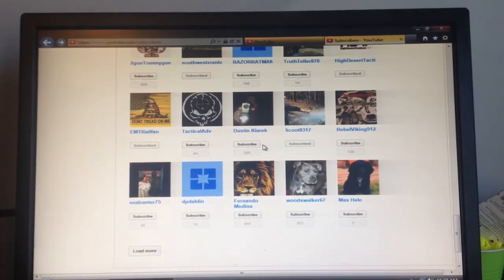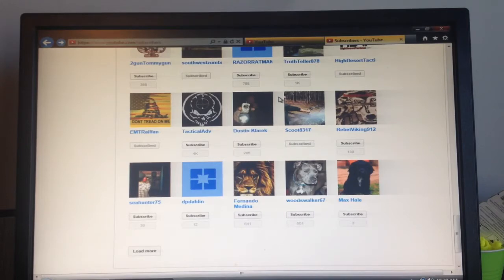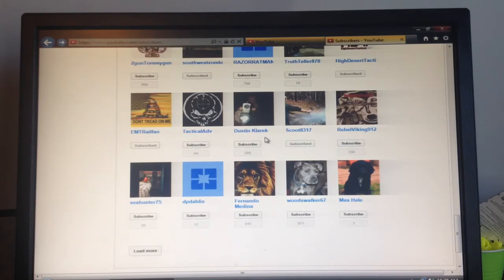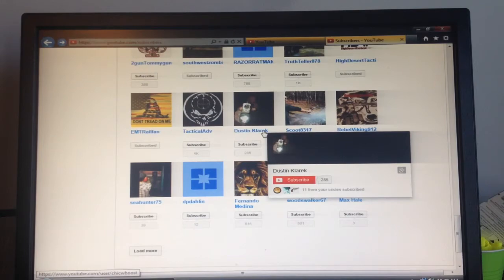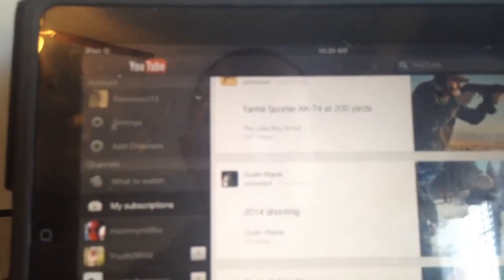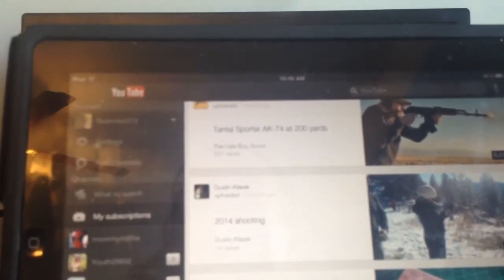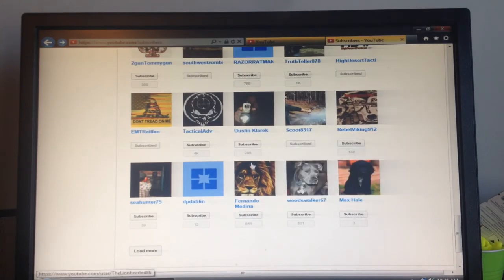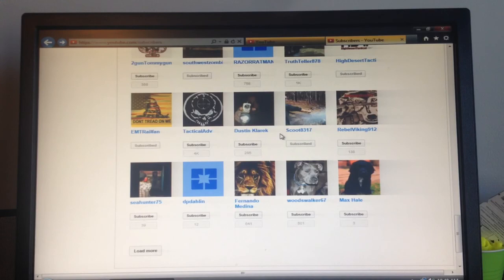Subscription issues?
Help if you can.